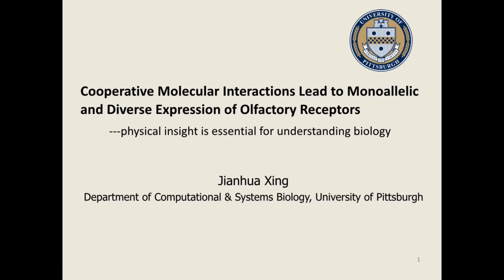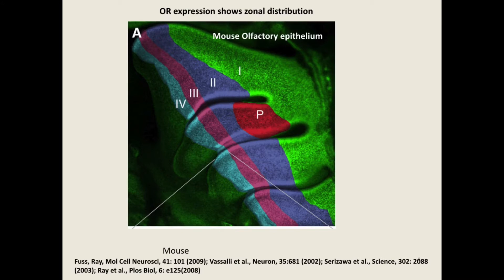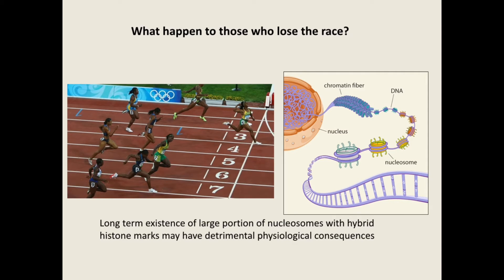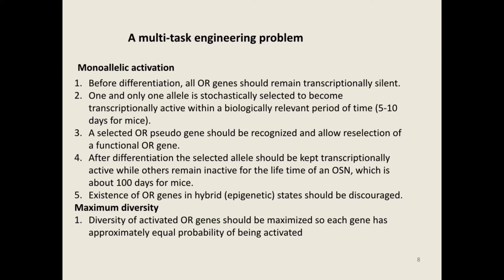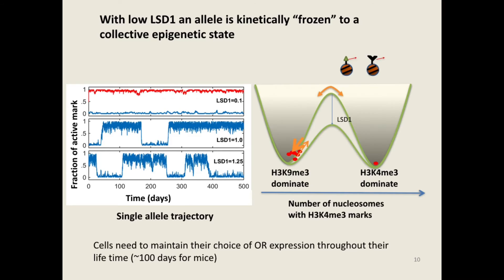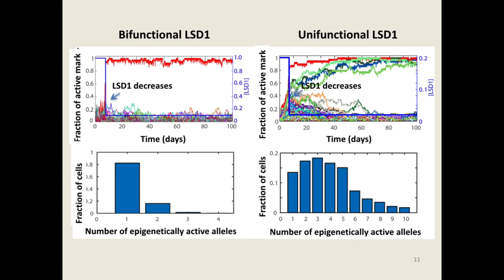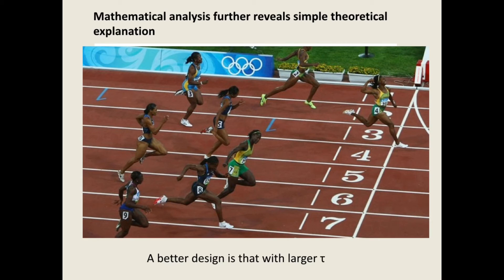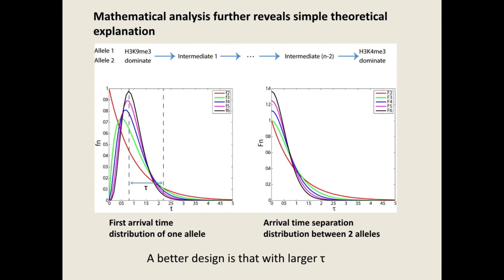Mechanism of Monoallelic and Diverse Olfactory Receptor Expression (Part I)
In this presentation I discuss our model study on the molecular mechanism of this outstanding problem in biology, and emphasize the importance of physical insights on studying biological problems.
The paper is published on PNAS, doi:10.1073/pnas.1601722113
 Copies of the preprint and the ppt file can be found on my researchgate page:
DOI: 10.13140/RG.2.1.4347.2809/1
DOI: 10.13140/RG.2.1.3843.6887